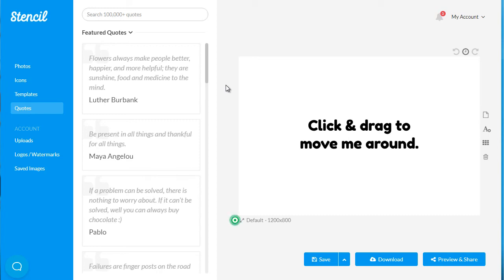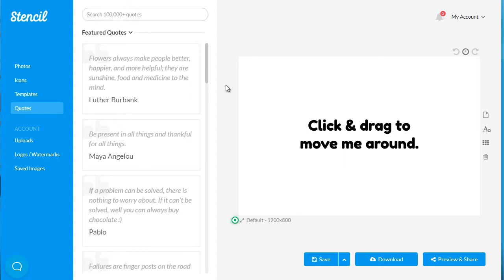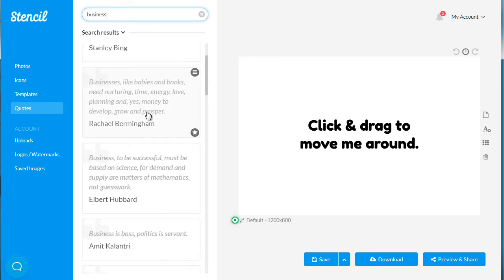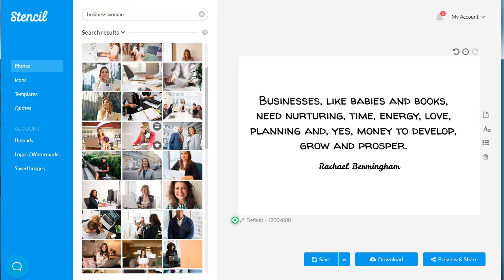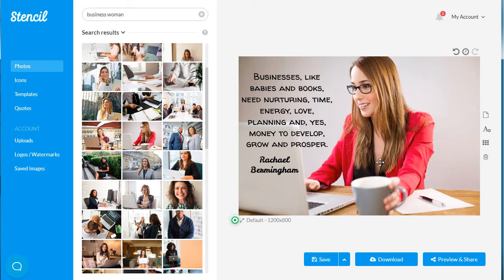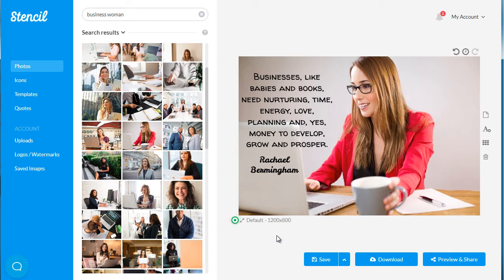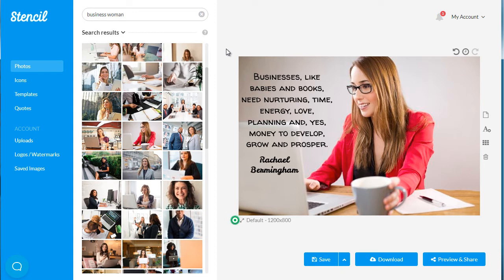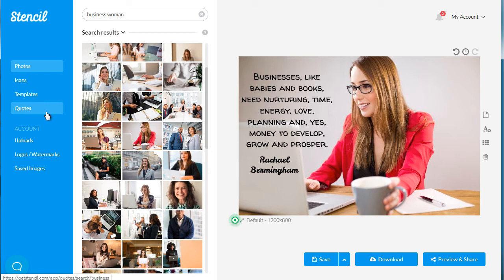How to earn from facebook in 2022|Video # 4| 5 mint content like